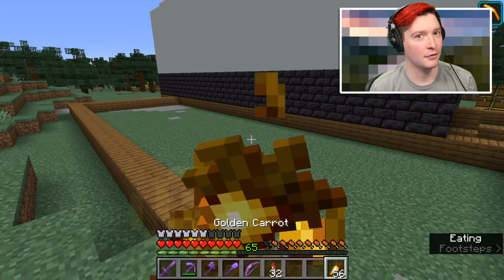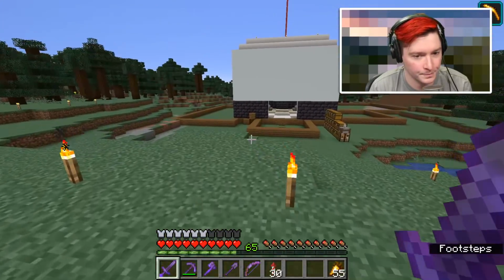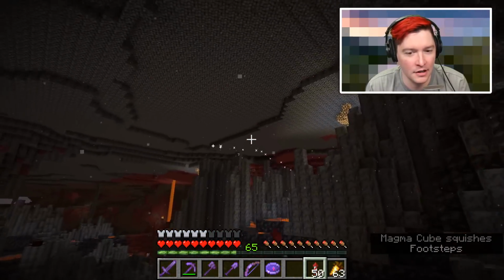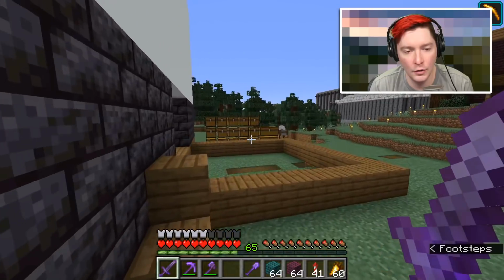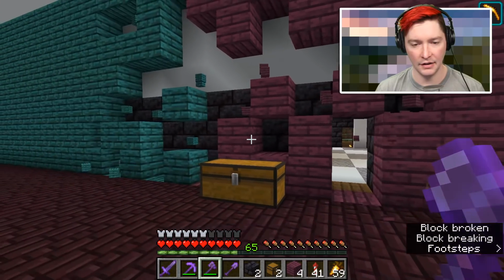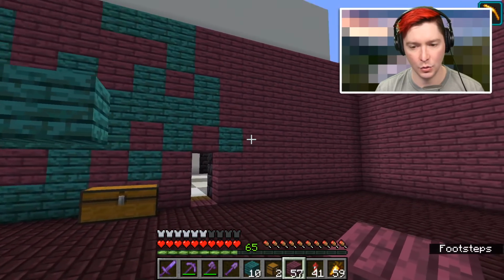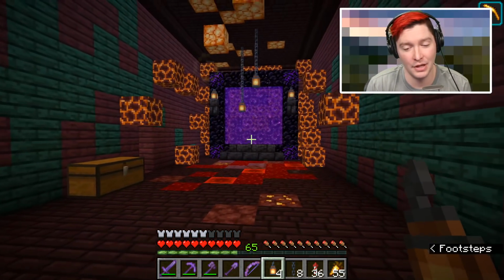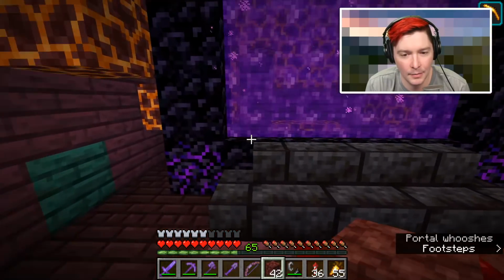How to Build an Amazing Nether Portal Build - How to Minecraft #63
On this episode of How to Minecraft, I teach you how to build an amazing portal room for your nether portal in the overworld!